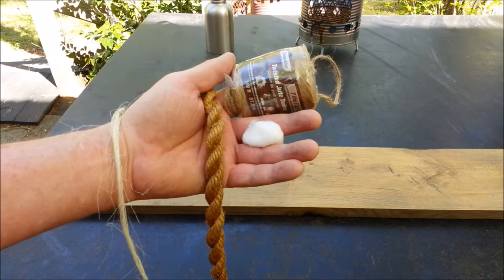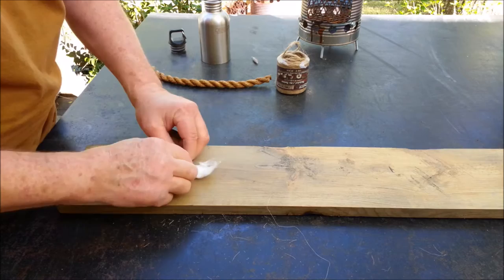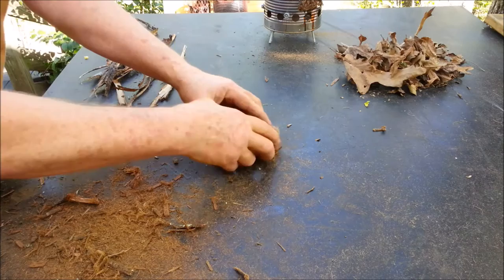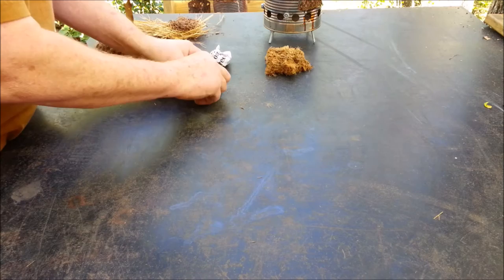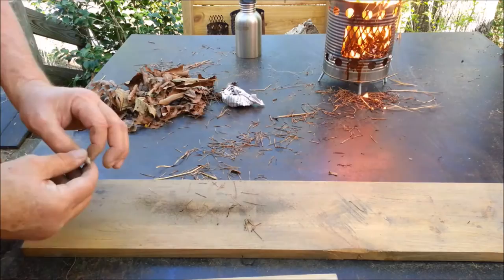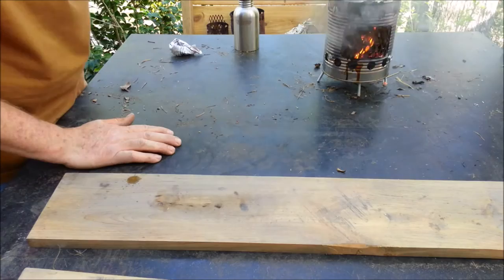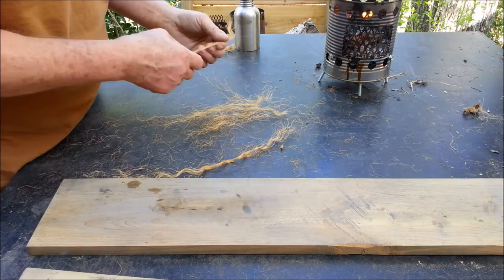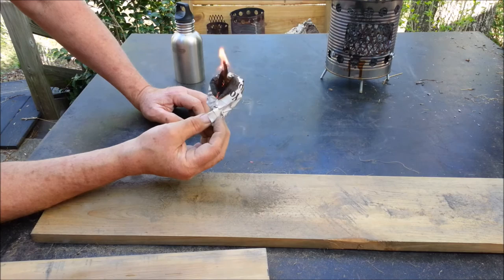Fire Rolling Hemp, Jute, Yucca, and Cotton Using 4 Different Tinder Bundles